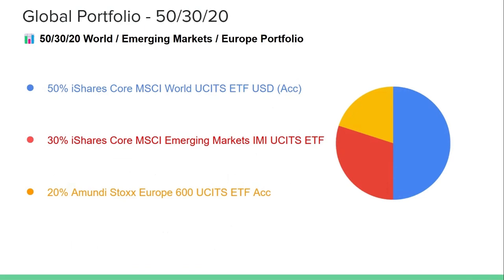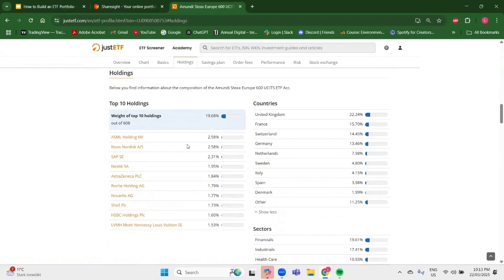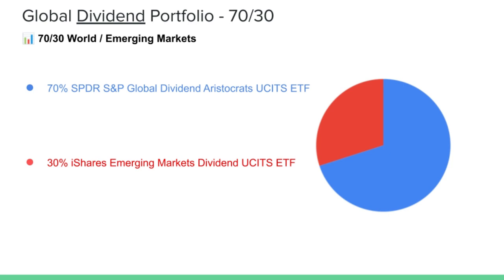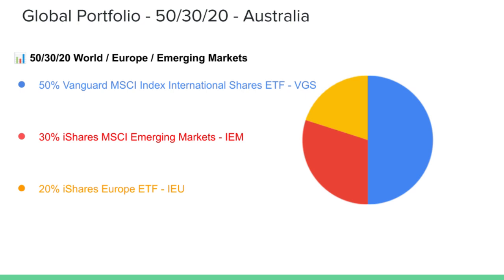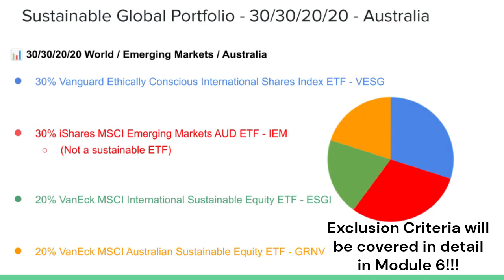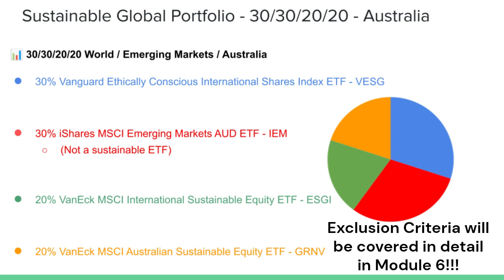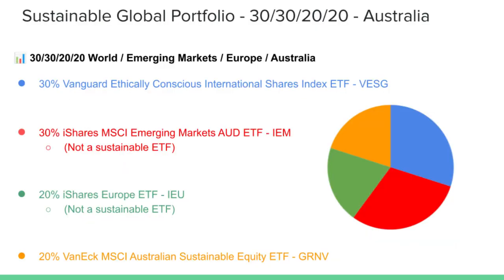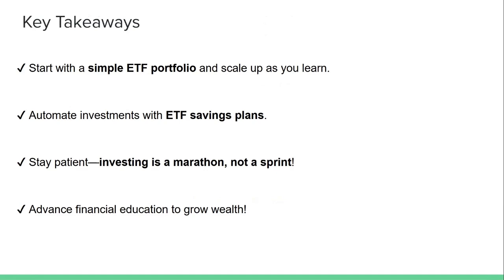How to Build a Diversified ETF Portfolio: Blueprints for Europe & Australia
How do you actually put an ETF portfolio together, and how do you know if it's any good? In this video we walk you through everything you need to build a strong, diversified ETF portfolio from scratch, whether you're investing from Europe or Australia.

We cover the key ETF research checklist so you know exactly what to look for before buying any fund, why where you live matters more than most people realise when choosing ETFs, and how to avoid the most common portfolio mistakes like overlap, overtrading, and chasing hype. We then walk through a range of ready-to-use portfolio blueprints, global, dividend, and sustainable options, with real fund examples for both European and Australian investors, including 50/30/20 and 70/30 allocations across world, emerging markets, and regional ETFs.

By the end you'll have a clear framework to build, assess, and automate a portfolio that works for your goals, your region, and your values.